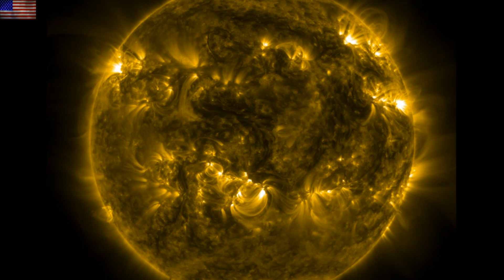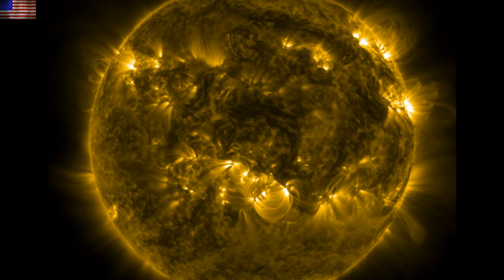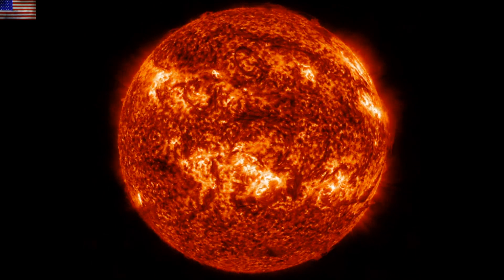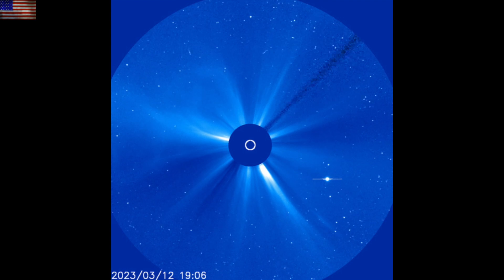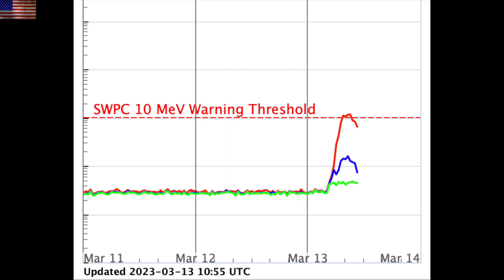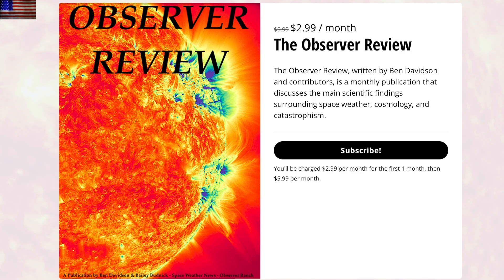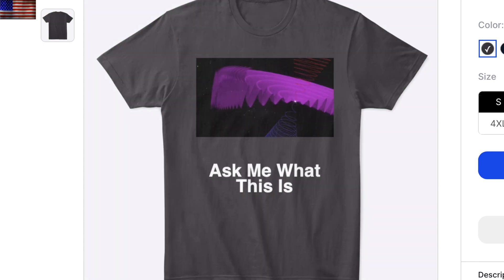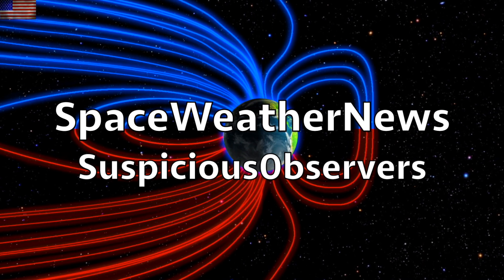Big Solar Eruption, Solar Watch, Earth's Rotation | S0 News Mar.13.2023